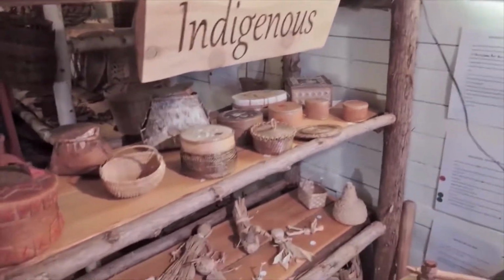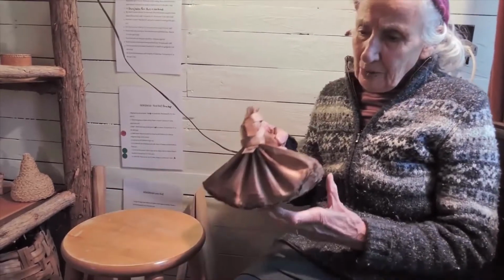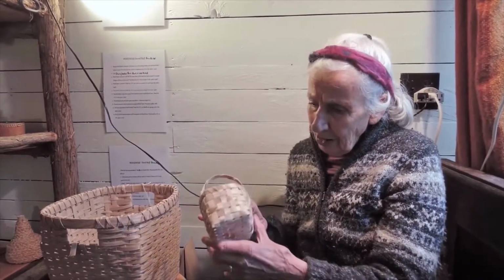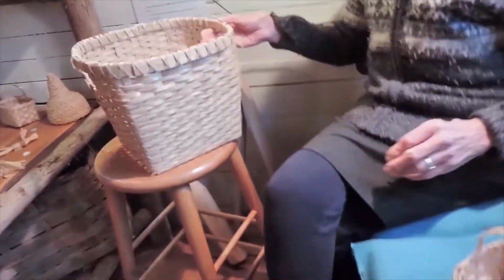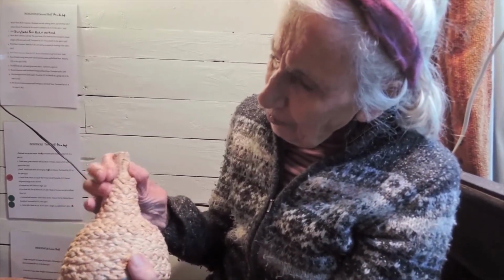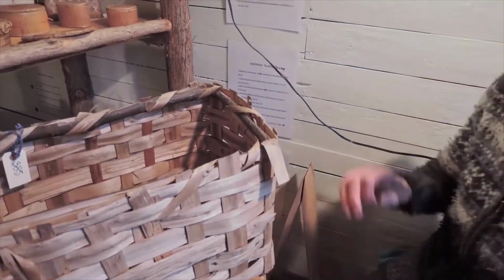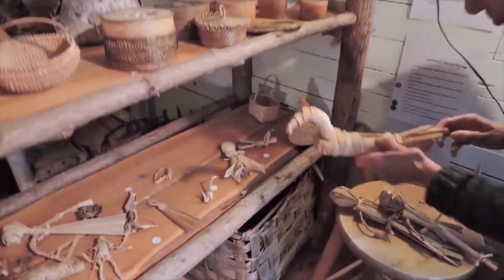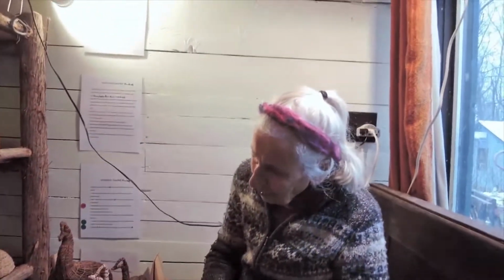2021 Lanark Highlands Basketry Museum Virtual Exhibition Functional Aboriginal Baskets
This is the latest Lanark Highlands Basketry Museum Virtual Exhibition for New Year's Day, 2021.
This video is about the Functional Aboriginal Baskets that are part of the museum collection.